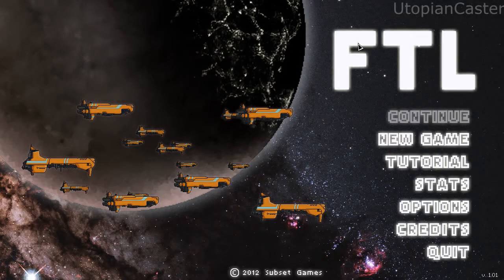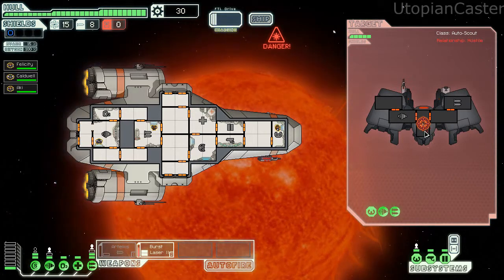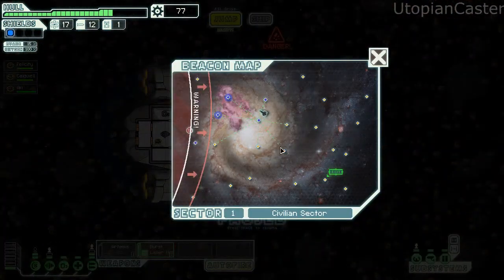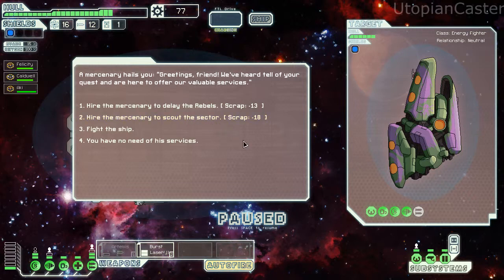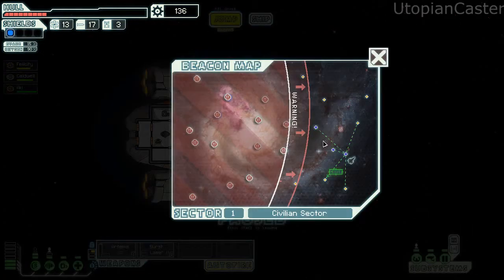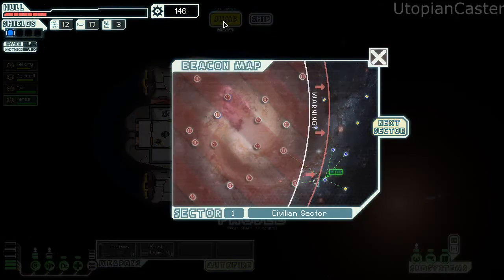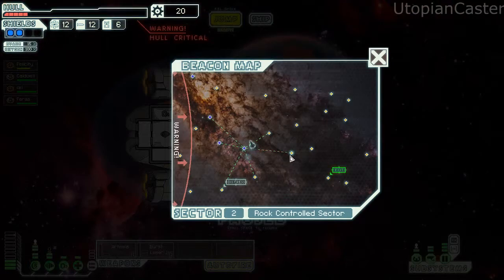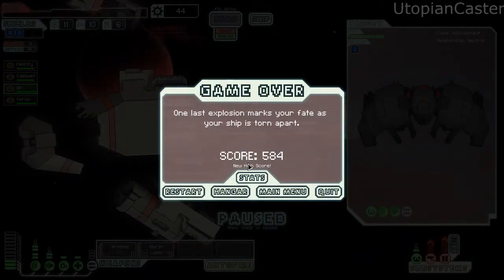Let's Play: FTL: Faster than Light #2 - SOLAR FLARES! :@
About the game:

FTL: Faster than Light is a spaceship simulation, real-time, roguelike-like game by Matthew Davis and Justin Ma.

FTL has been described as "Firefly by way of Spelunky." Many games have tackled the goal of recreating the feeling of space operas, but few have focused on the inner workings of a single ship. How does the crew react when their ship takes a heavy missile barrage and the shield batteries shut down? Do you reroute all power to the engines in an attempt to escape? Do you power up additional weapons to blow your enemy out of the sky before they can breach your hull? Or do you teleport a boarding party onto the enemy ship and take the fight to them directly? FTL allows you to take your ship and crew on an adventure through a randomly generated galaxy filled with glory and bitter defeat.